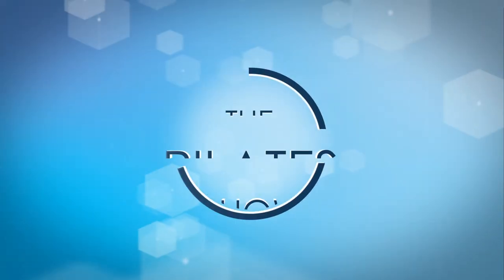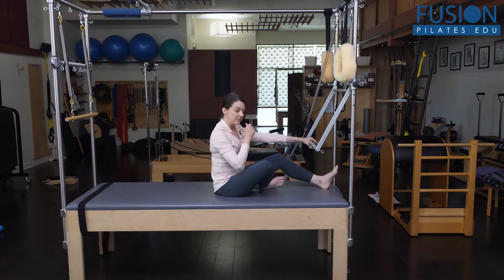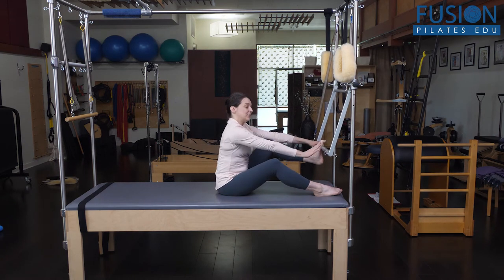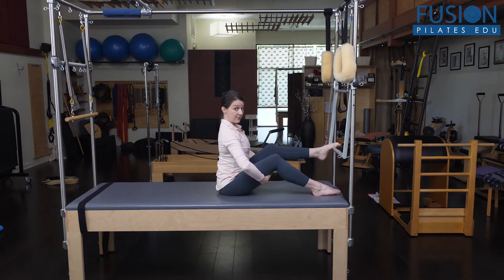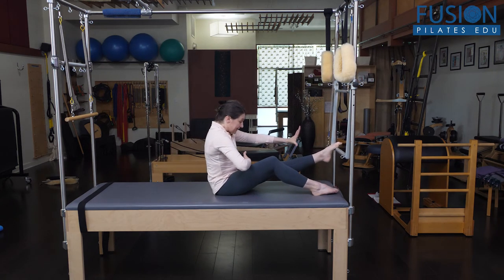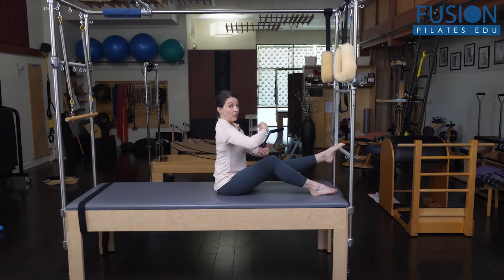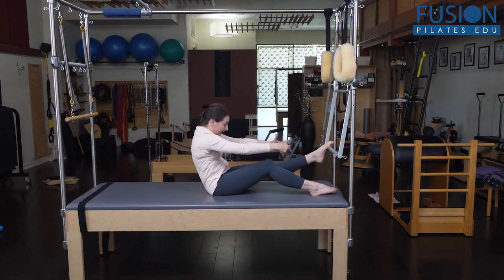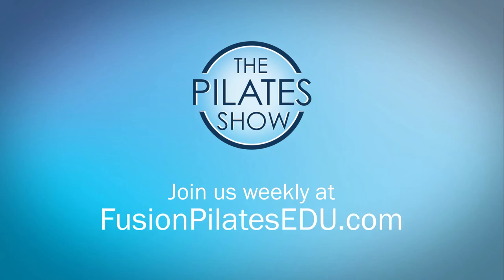Wheel of the Pelvis Moving pelvis on femur heads